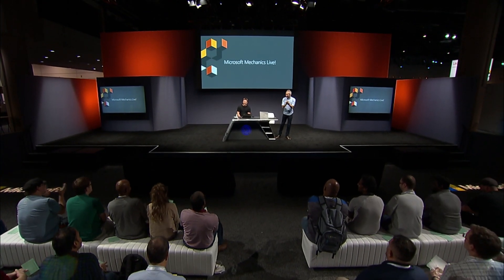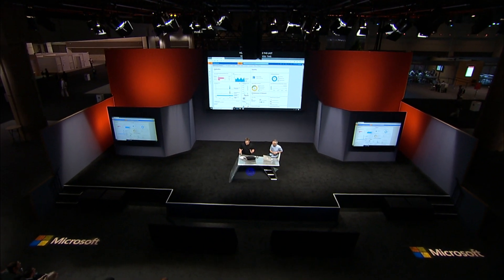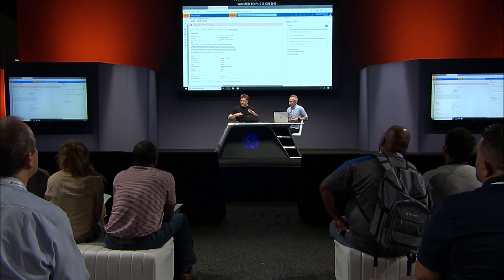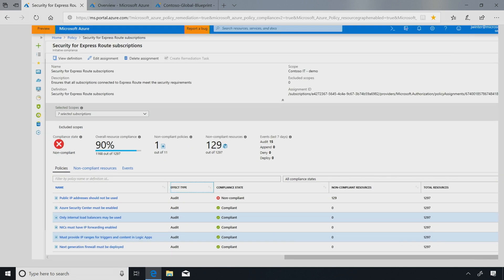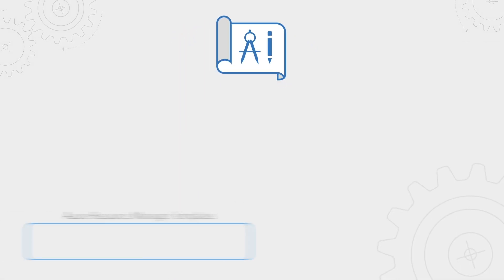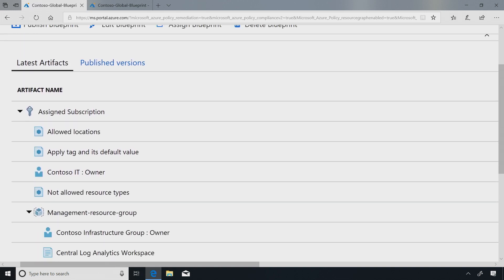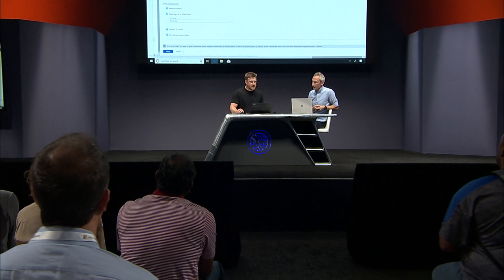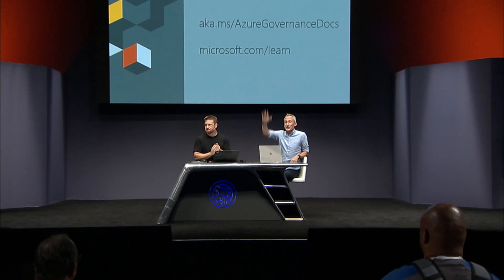Azure Blueprints & Policy to get DevOps right | Best of Microsoft Ignite 2018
The latest tools and updates to setting the guardrails for your developers and your IT environment for successful DevOps by instrumenting Ops considerations directly into your Dev practices and tools, presented by Azure engineering leader Jeremy Winter with technical solution blackbelt and host Matt McSpirit. Watch as Jeremy demonstrates the latest in Azure Policy to help you to audit, enforce and act to remediate out-of-policy resources. How you can ensure scale and set up new governed environments in a repeatable way using the new Azure Blueprints service. Moreover, see how developers are able to validate compliance to sanctioned infrastructure configurations directly within their CICD workflows so that they can meet compliance requirements before deployment, through native integration with Azure DevOps (formerly known as VSTS).

Session THR2319 - Filmed Tuesday, September 25, 17:05 EDT at Microsoft Ignite in Orlando, Florida.

Subject Matter Expert:
Jeremy Winter is Director of Azure Management, responsible for areas such as Azure Governance, Policy, Configuration, PowerShell, Disaster Recovery, Azure Migrate and the Azure Portal Experiences from within Azure Compute. The modernization of management solutions and IT is an exciting space of cloud computing that he's incredibly passionate about and happy to be a part of. Jeremy has been with Microsoft since 1997 and has spent time in multiple engineering disciplines (development, operations and program management). He started my early career as a dev, transitioned to operations running large scale services and in 2012 switched to a program management leadership position. For the last 5 years he has been leading development of Azure-related services centered around enterprise management.